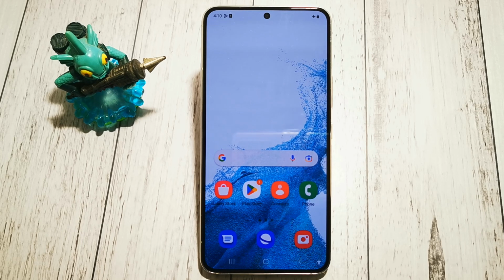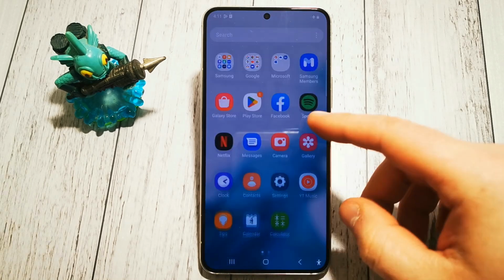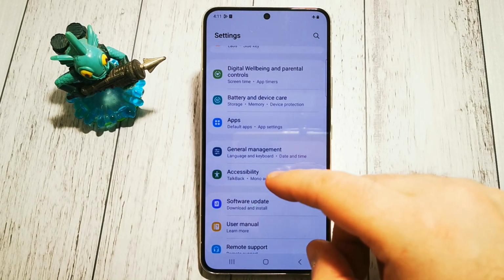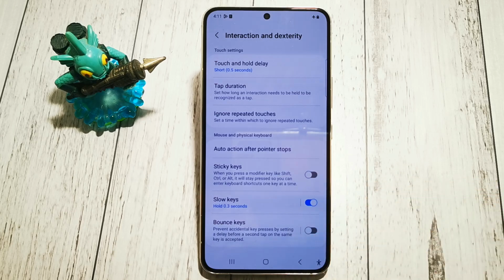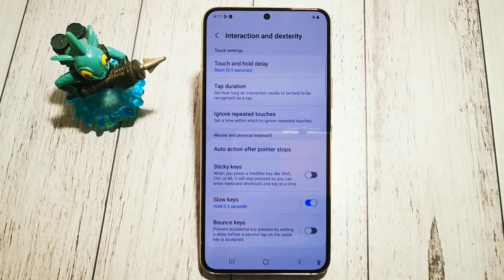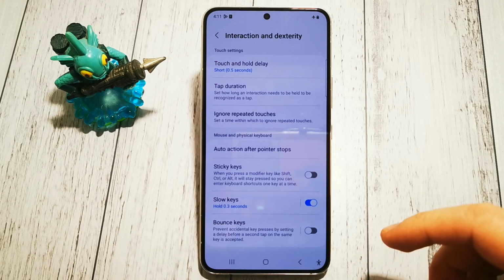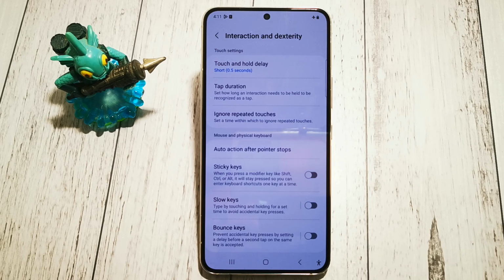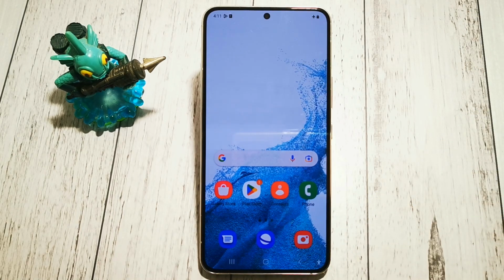SAMSUNG GALAXY S22: How to turn off slow keys function | Quick Guide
Title: 🔔 How to turn off slow keys function in Samsung Galaxy S22 🔔

Steps to turn off slow keys function in Samsung Galaxy S22:

Go to Interaction and dexterity.
Tap slow keys function option.